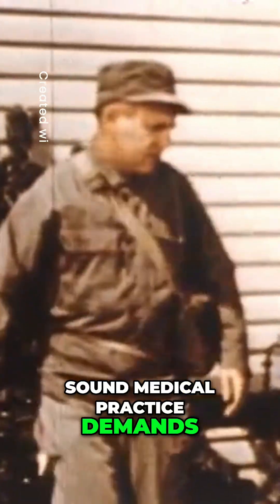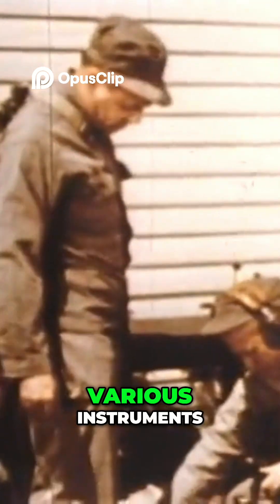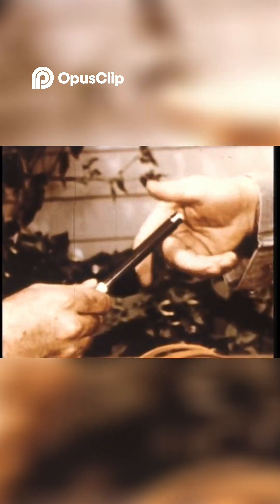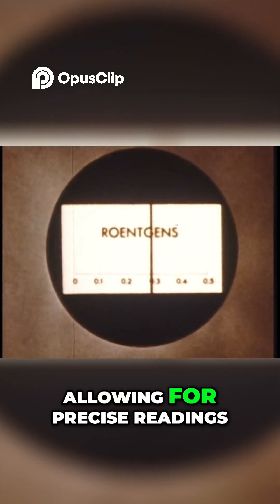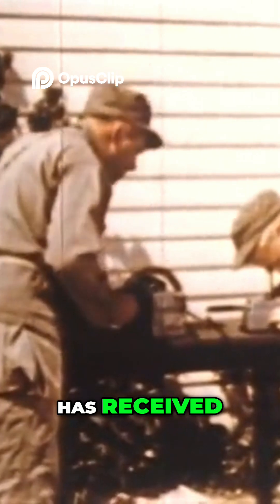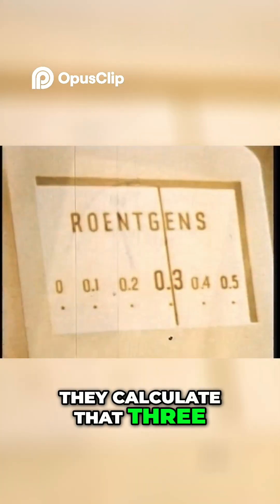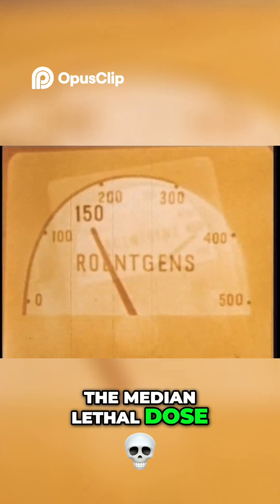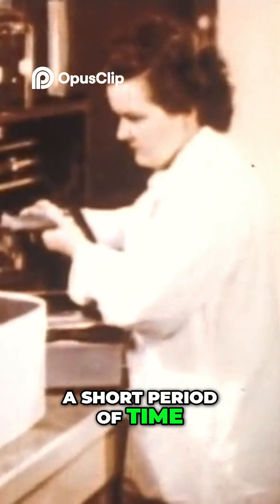Radiation: How Scientists Measure Exposure & Stay Safe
harmful agents operate but an accurate estimate of those agents Radioactivity is detected by various instruments such as this Geiger counter and pocket chamber They have as their unit of measurement the Roentgen or fractions thereof This dial is graduated in Roentgen allowing for precise readings of contamination in persons and things It will tell how much radiation the wearer has received The human body's resistance to destructive agents and its recouping powers vary with individuals This man might recover quickly from a rattlesnake fight This one might succumb to a bee sting Aware of this range of vulnerability doctors have set extremely safe and low exposures such as 310ths of a Roentgen per week as the maximum gamma radiation dose for laboratory and industrial workers with radioactive materials They calculate that three hundred to five hundred times this much one hundred and fifty or more Roentgens may bring out symptoms of sickness The median lethal dose which is the amount necessary to kill half the persons exposed is placed by most medical authorities at around four hundred and fifty rentkins received by the victim's entire body and within a short period of time Thus it takes a very special combination of circumstances to cause the death of a person by radiation A combination that's a remote possibility in ordinary work with radioactive materials and not nearly so frequent in atomic warfare as is commonly believed